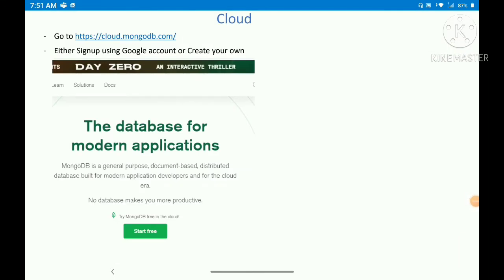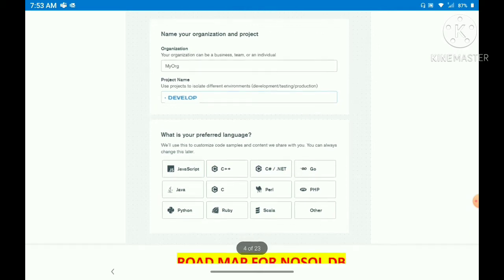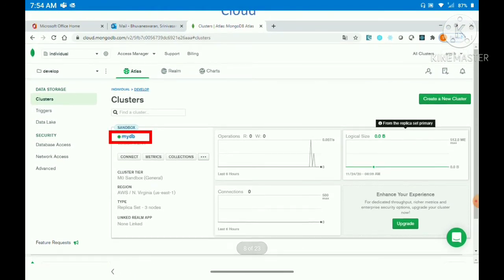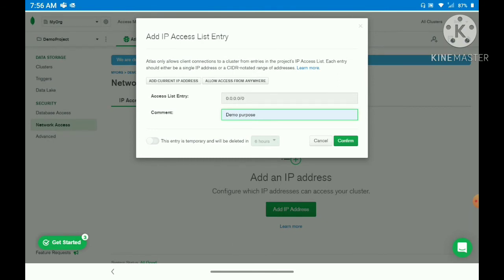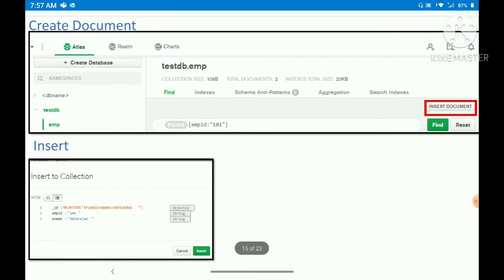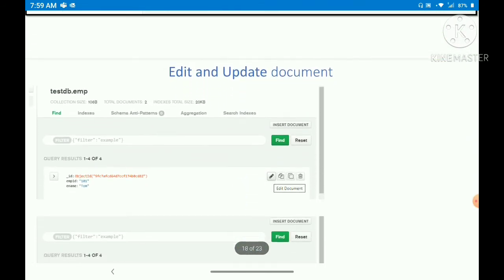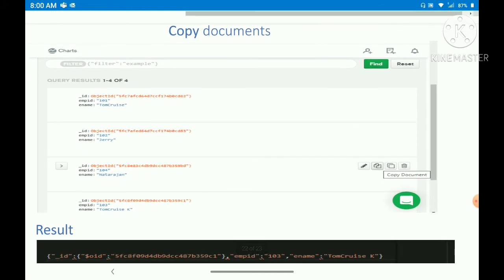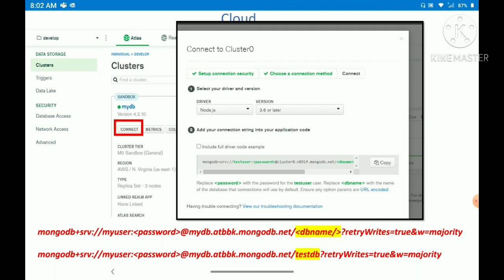Mongo DB in CLOUD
You can learn to create DB, Collection, Document in MongoDB at Cloud environment.